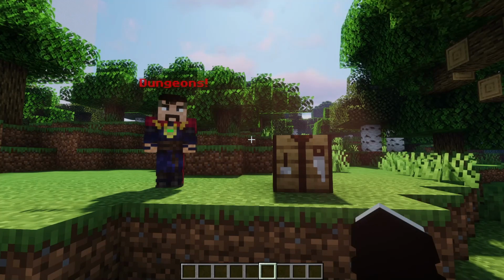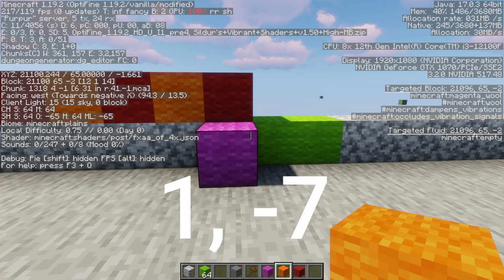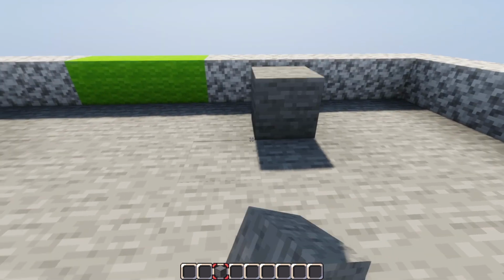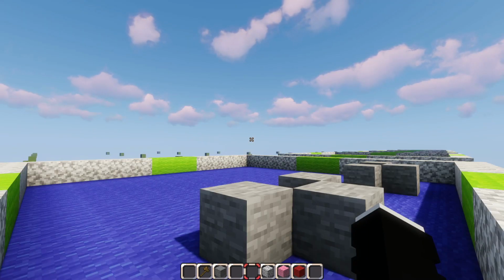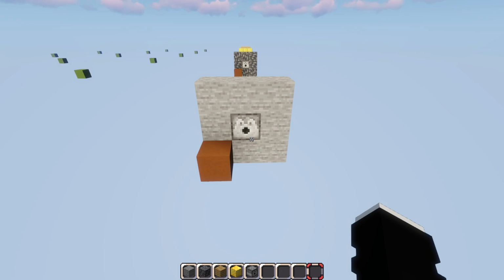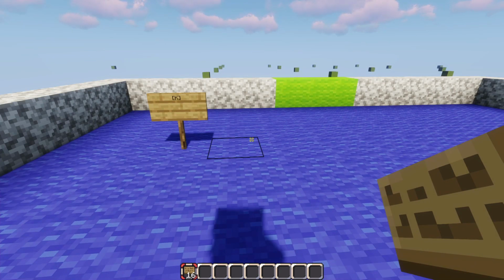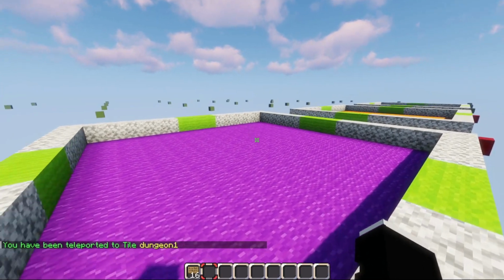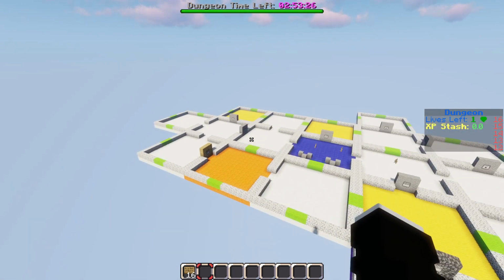How to create a Dungeon Pack for Alien Dungeons.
Welcome to Alien Labs,
In this tutorial we would show you how to make a basic 15x15 center door based Dungeon.